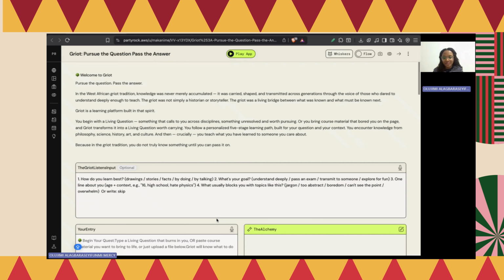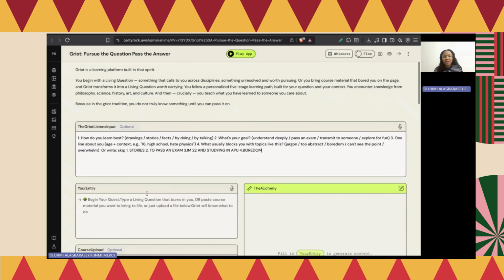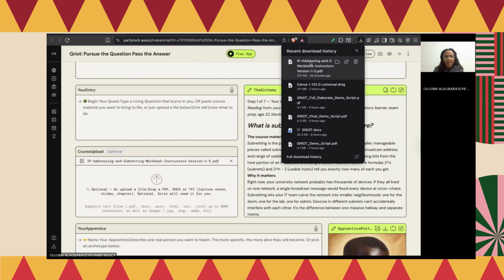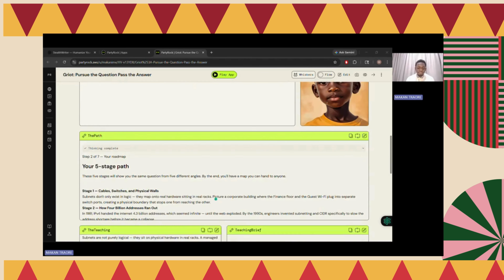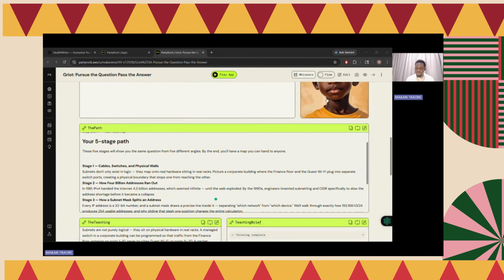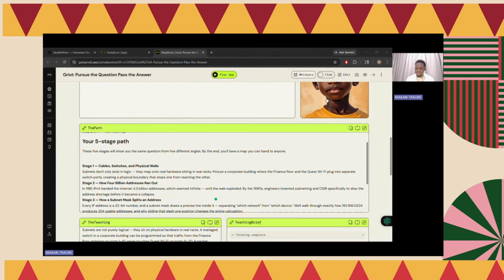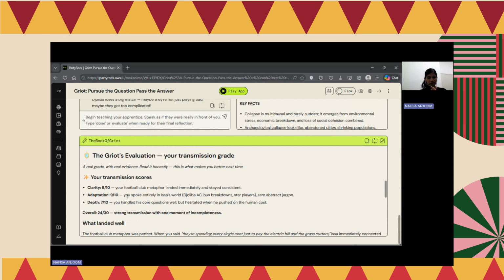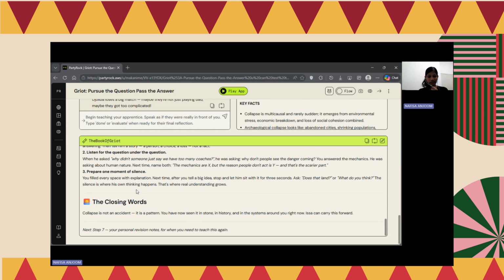CLOUDIEFIED -AWS CENDEKIAWAN 2026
GRIOT is an AI-powered learning system inspired by the West African griot tradition, where knowledge is only complete when it can be passed on.

It transforms learning from passive consumption into an active process: Understand → Explain → Improve → Remember.
Through features like personalized learning, structured notes (Apprentice Memory), interactive AI conversations, and evaluation via the Book of Griot, the system ensures learners truly understand what they study.

GRIOT addresses the growing problem of shallow learning in the AI era by making knowledge demonstration essential, improving retention, confidence, and real-world application.